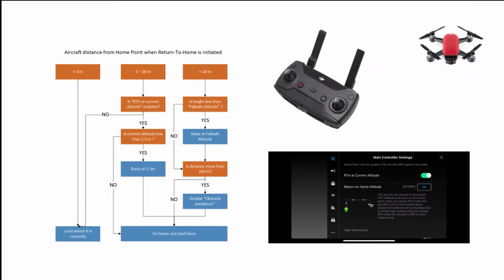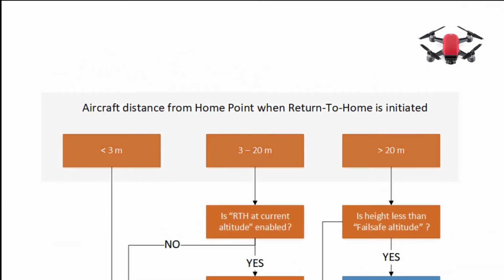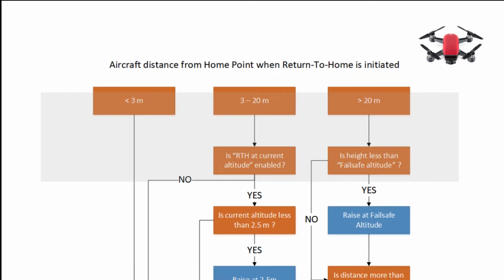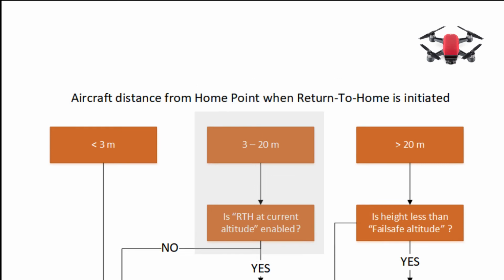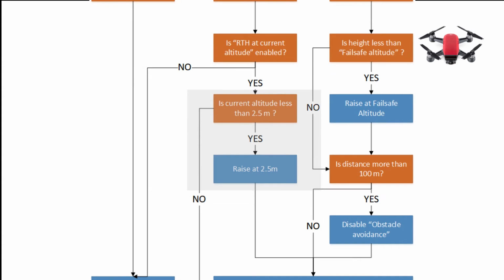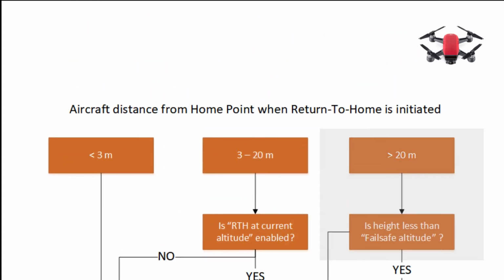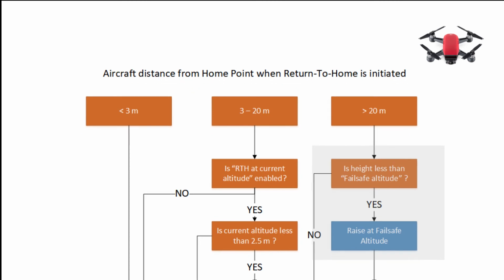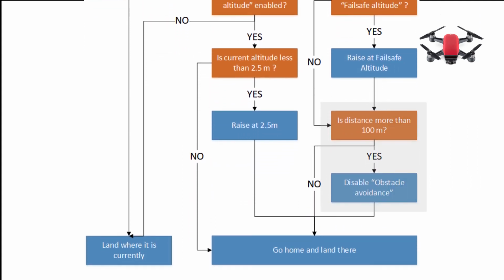DJI Spark return to home (RTH) explained / tutorial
The ultimate guide & tutorial to understand how the return-to-home (RTH) feature works on DJI Spark drone